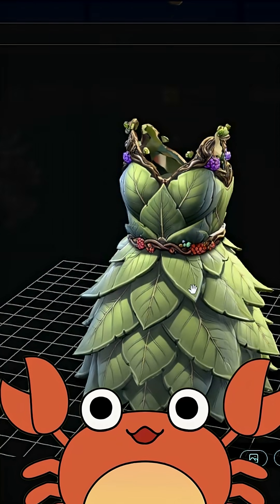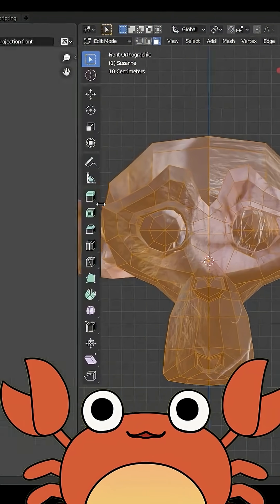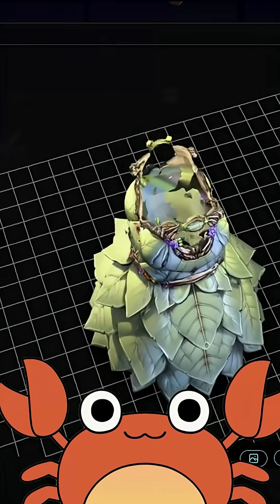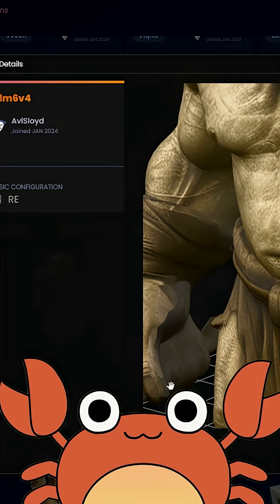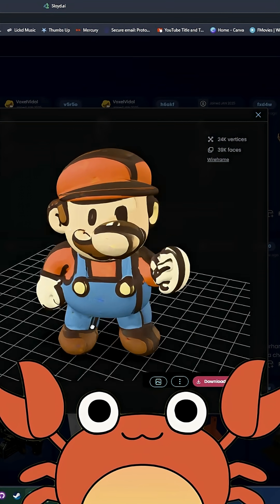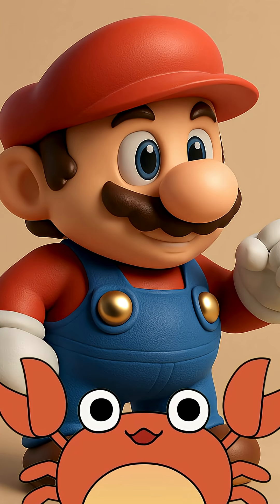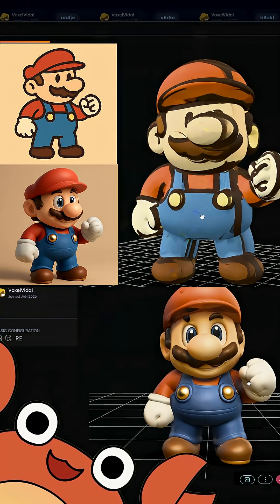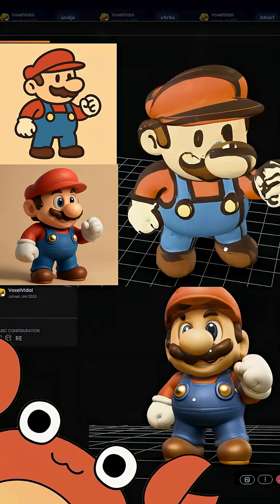The best way to Generate 3D models with SLOYD.AI!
These are my tips to generating great models consistently using an AI tool called sloyd!